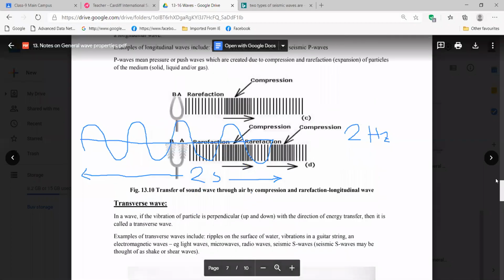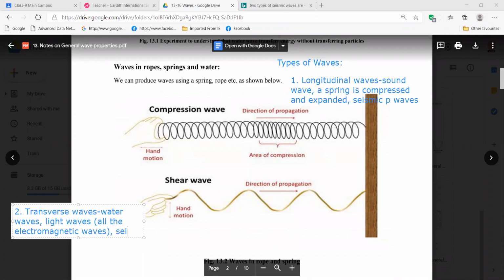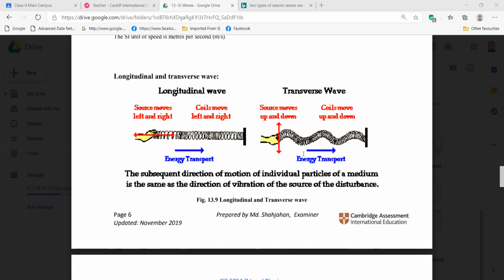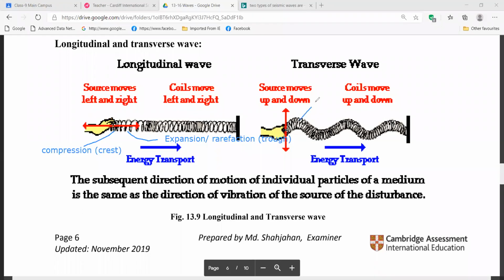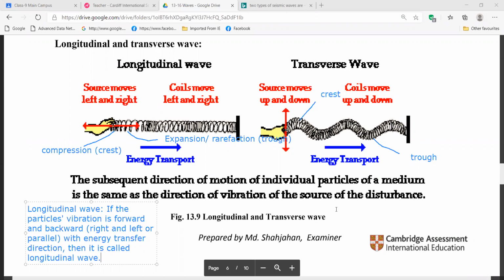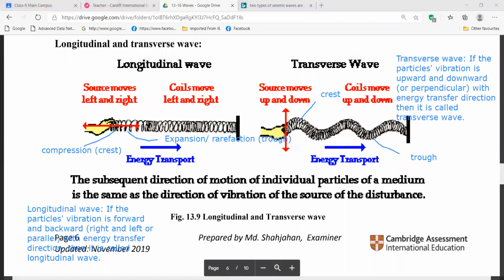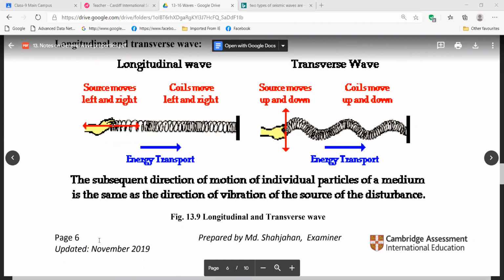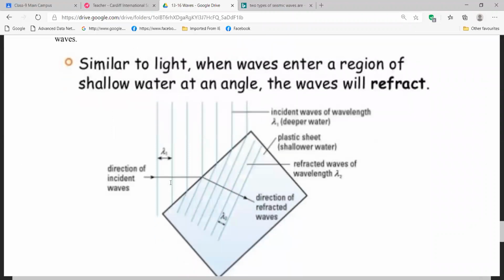Class IX Physics CISD 20 09 2020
Topic 13 General Wave Properties (Longitudinal and Transverse wave)